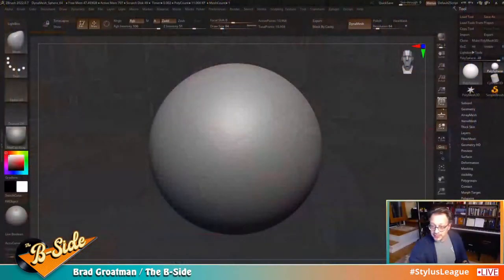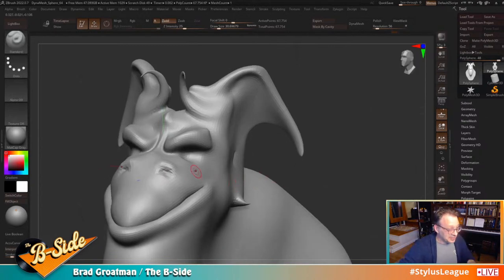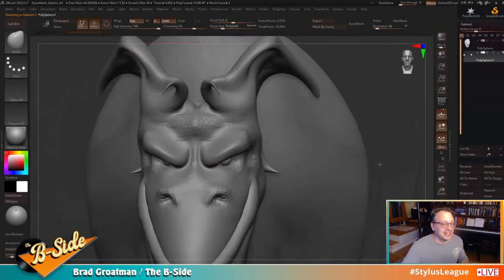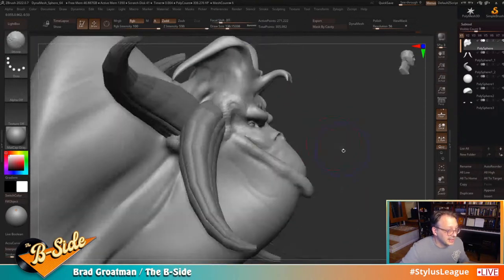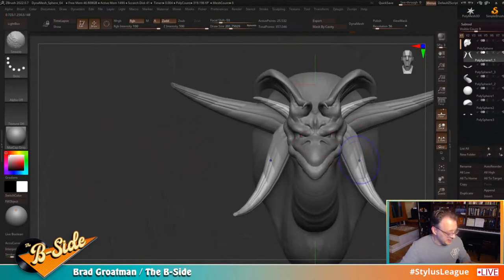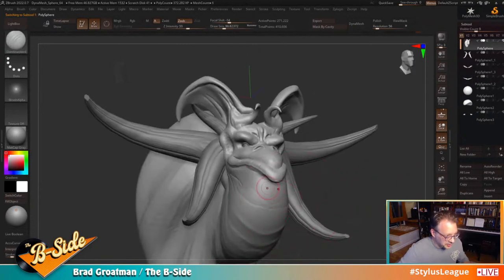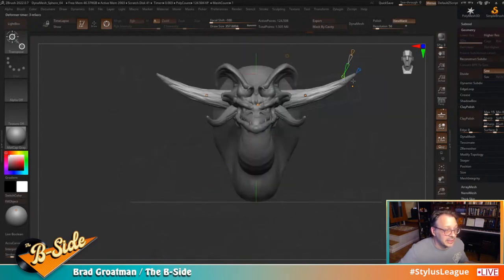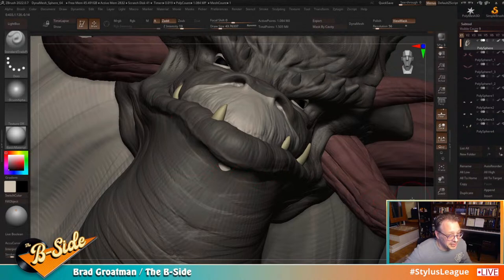The B-Side - Sculpting in ZBrush with Brad Groatman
Some exploration this week as we take a DynaMesh sphere and try to make it into something else! Like a cube!